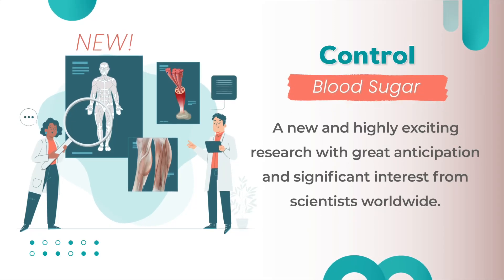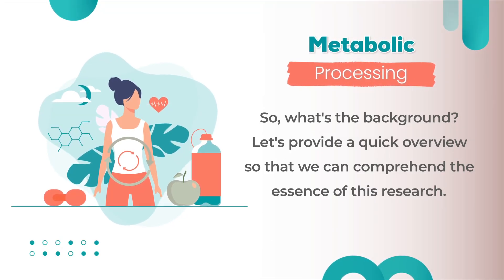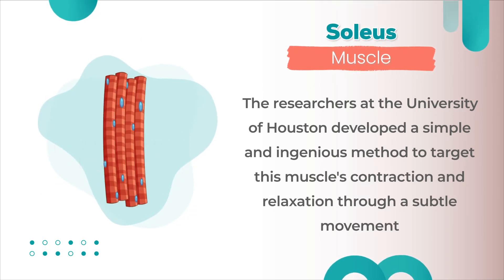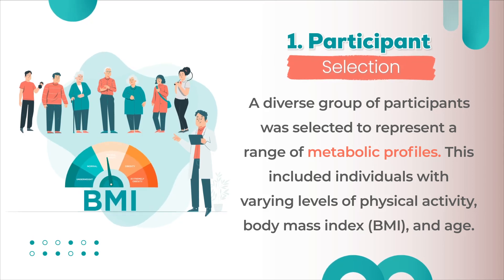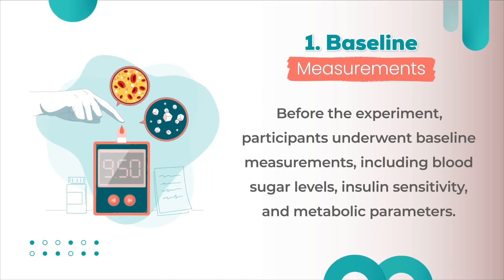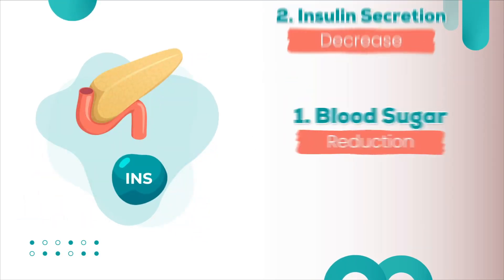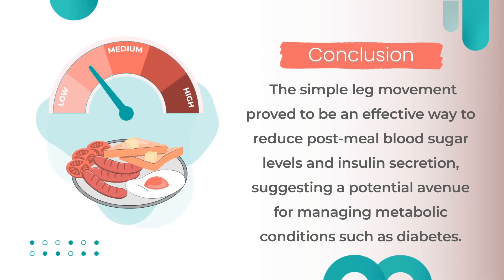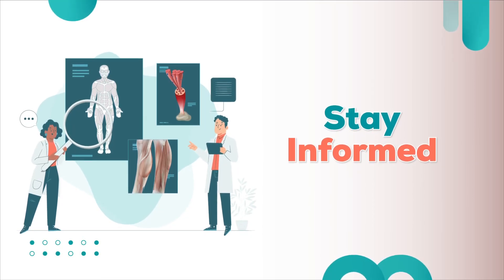Shocking New Study: Control Blood Sugar Spikes Without diet or exercise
Empower Your Health: Mastering Blood Sugar Control through Exercise. In this video, we delve into the dynamic relationship between exercise and blood sugar levels. Discover effective strategies to quickly lower and control blood sugar through targeted workouts. Learn about the best exercises for diabetes management and blood sugar reduction. Uncover practical diabetes hacks to achieve healthier glucose levels. Tune in for invaluable insights on harnessing the power of exercise to reduce blood sugar and enhance your well-being

Reference

We delve into the intriguing world of holistic nutrition and unveil Nature's Nutrition Harvest for achieving optimal health. We explore the pillars of a healthy lifestyle, the importance of complementary health practices, and the insights provided by a health and wellness coach.

Discover the wonders of holistic nutrition and its vital role in our lives. We shed light on what holistic nutrition truly means, exploring the holistic approach to achieving overall well-being. Uncover the wisdom of ancestral health and alternative treatments.

0:00 Introduction
2:23 Experiment Setup
2:43 Participant Selection
2:59 Controlled Meals
3:15 Blood Glucose Monitoring
3:30 Simple Leg Movement
3:49 1. Baseline Measurements
4:13 3. Blood Sugar Response
5:31 Conclusion